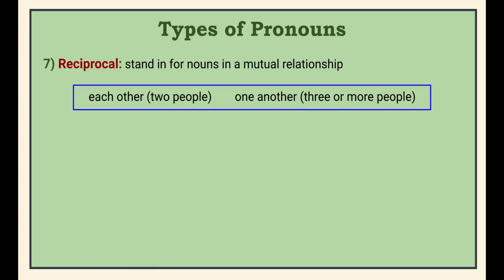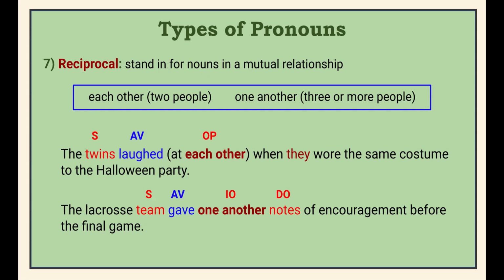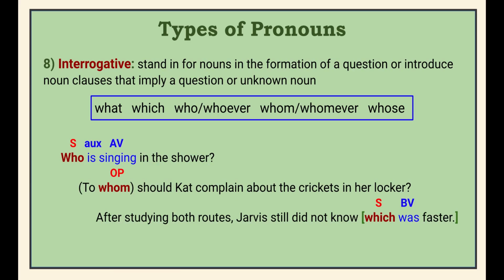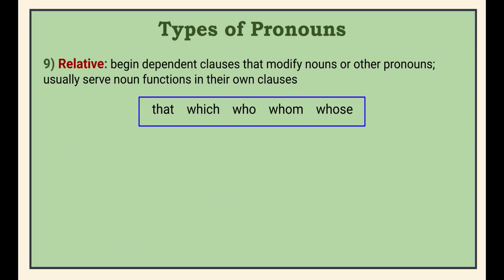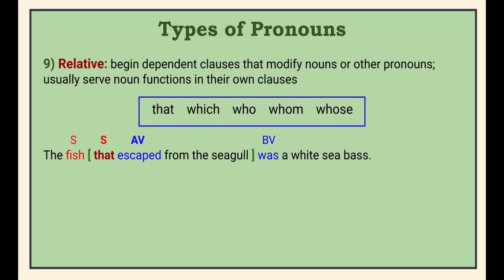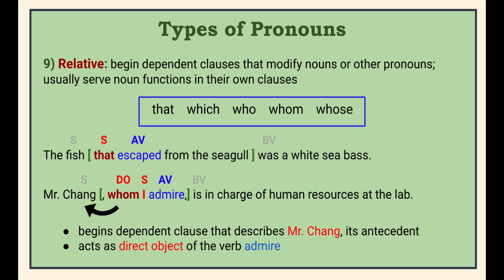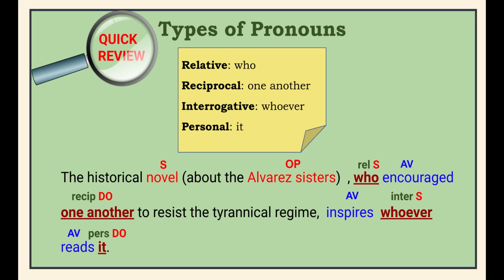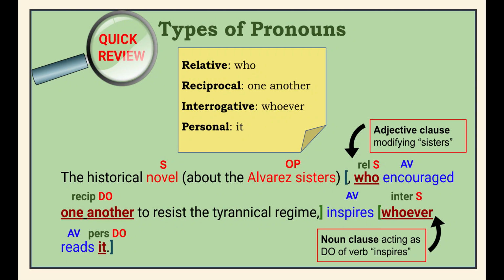Pronoun Types Part 3 of 4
Introduction to Pronoun Types: Reciprocal, Interrogative, and Relative